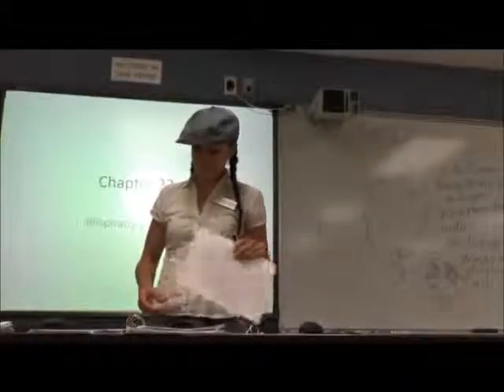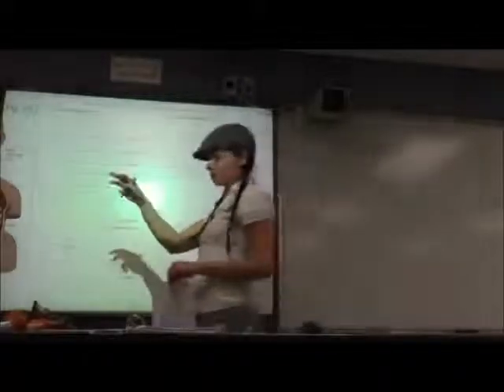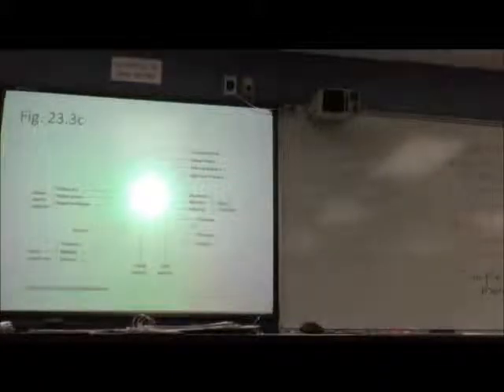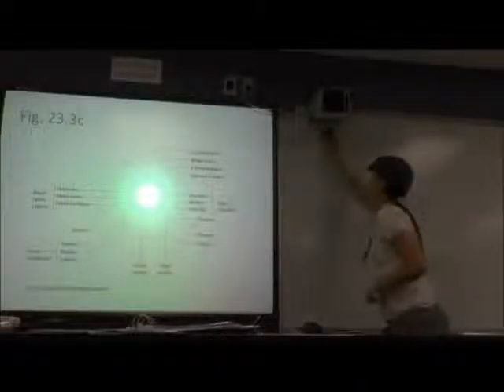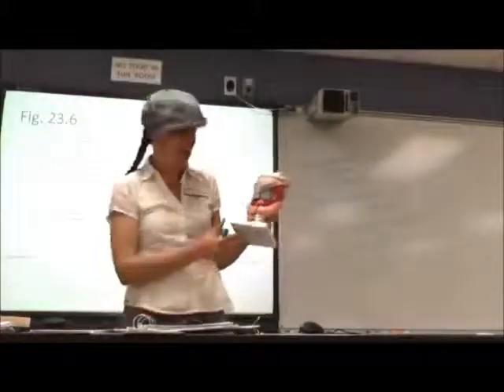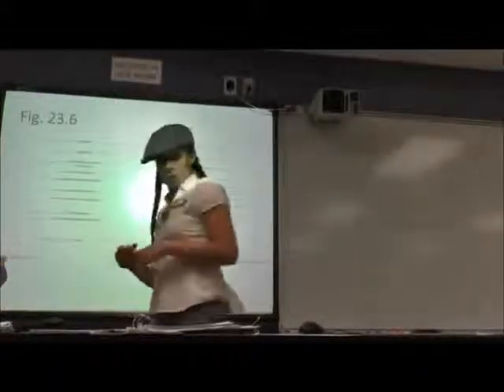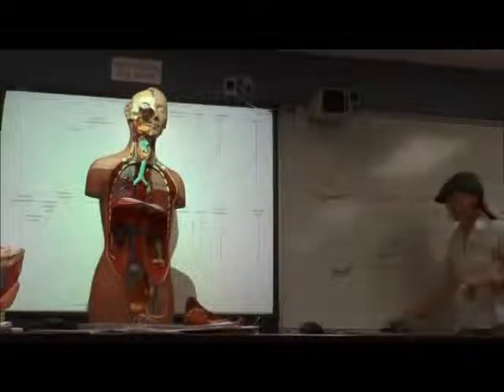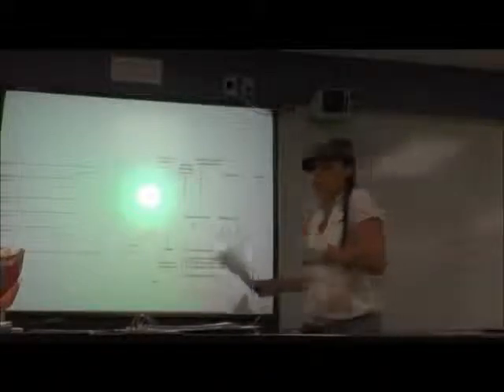Respiratory Anatomy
An introduction to the organs of the respiratory system.